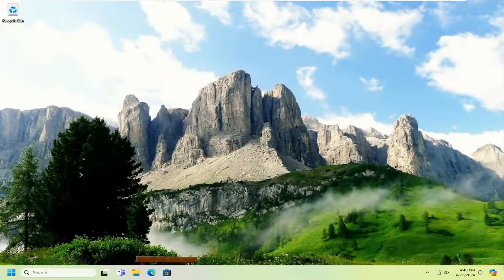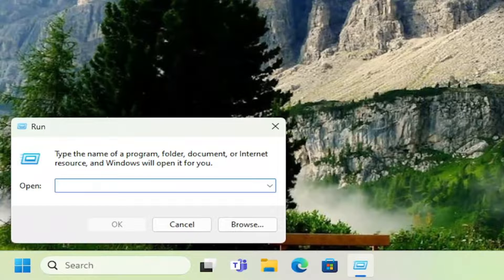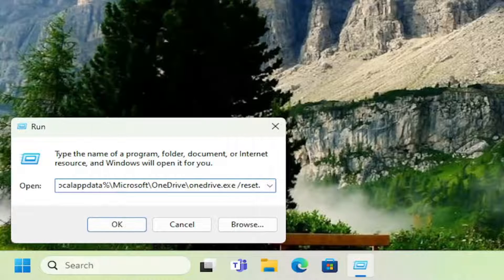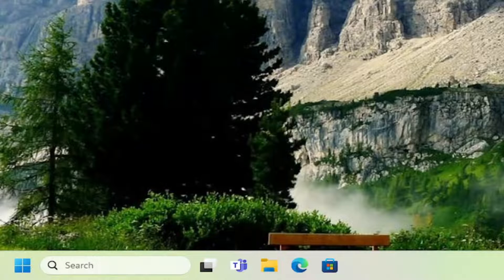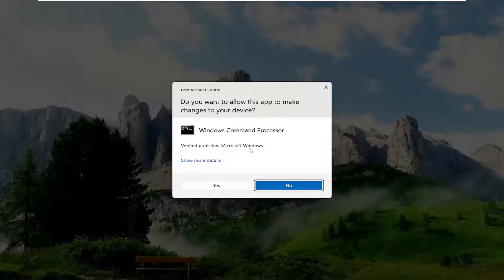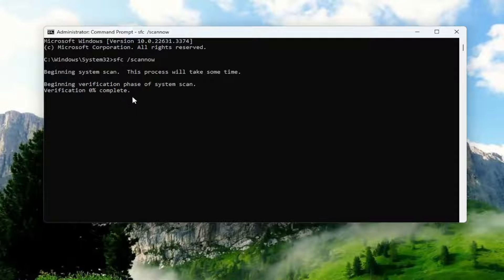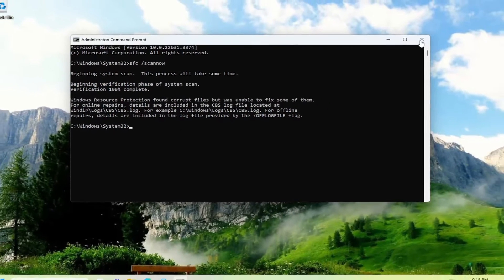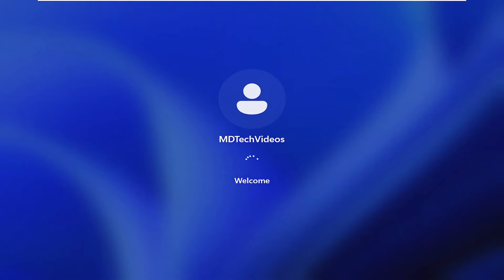What Is Desktopwindowxamlsource in Taskbar and How To Remove It?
Command Used:
%localappdata%\Microsoft\OneDrive\onedrive.exe /reset.

Some PC users have reported noticing an empty window named DesktopWindowXamlSource on the Windows 11/10 taskbar and wondering what it is and how they can remove it. This tutorial explains and offers suggestions on what affected PC users can do to rectify this somewhat irksome anomaly on their system.

Have you ever found the DesktopWindowXamlSource empty window appears on your taskbar? This empty window just keeps appearing on your taskbar and can’t go away. So, is there any way can remove this DesktopWindowXamlSource empty window?

Issues addressed in this tutorial:
what is desktopwindowxamlsource
what is desktop window manager
what is microsoft.windowsdesktop.app
what is desktop window xaml source
what is desktop window manager windows 10

Did you ever notice a strange empty window on your Windows taskbar labeled "DesktopWindowXamlSource"? If so, this may leave you wondering what it is and how to remove it. This window mysteriously appears on the taskbar and causes confusion.

The thing isn't malicious and won't slow down your computer, but it messes up your screen. So, let's check out what DesktopWindowXamlSource is and how to remove it safely from your taskbar.